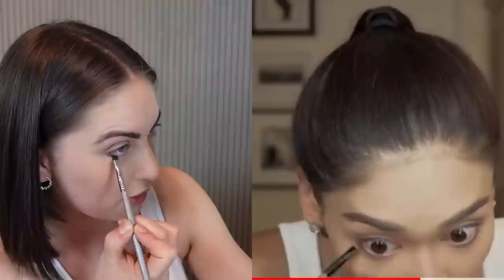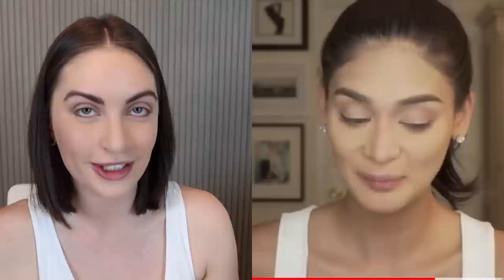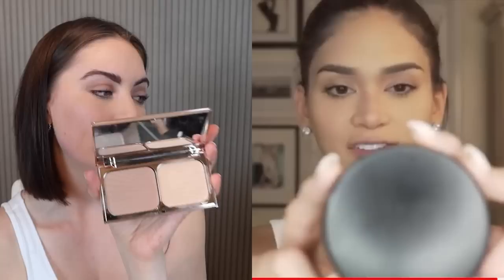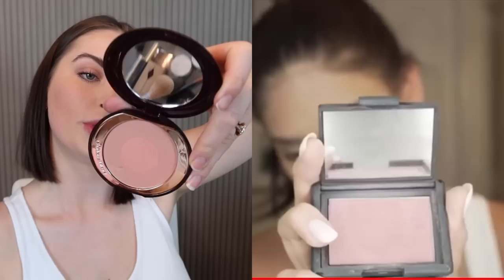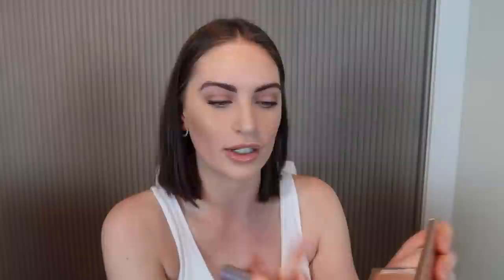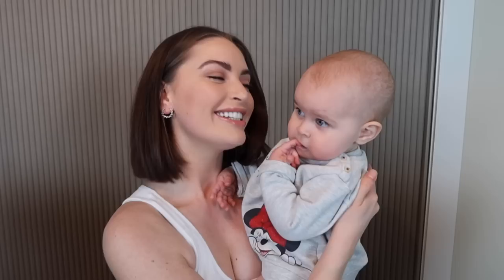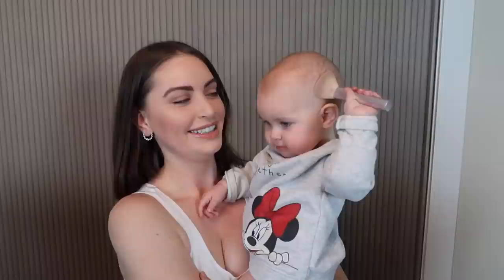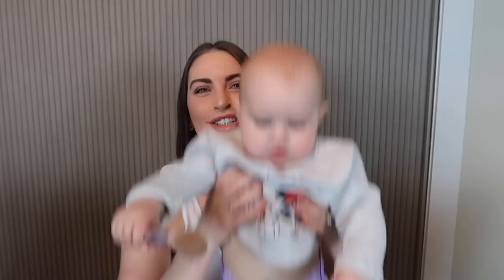I followed a Pia Wurtzbach Make-Up Tutorial- Here's what happened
**Because the video of Pia is from the Miss Universe YouTube, there is a copyright claim on the video meaning I will NOT make Adsense revenue from this video (from those who are going to come at me for only making PH Queen content).

I have been a fan of Pia since before she won the title of MUP and admire her for many reasons!! I remember watching this video a long time ago and wanted to recreate the look for you! What do you think?

More fun on Instagram! Come say hello!